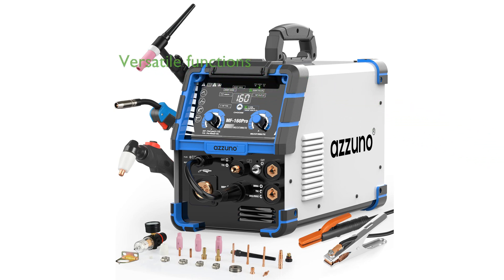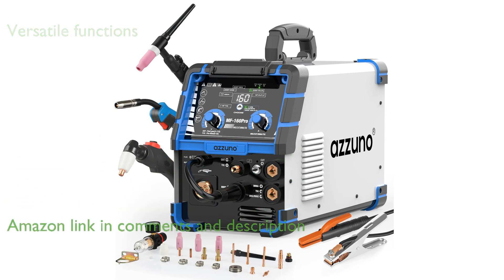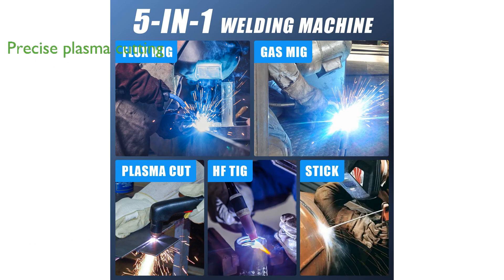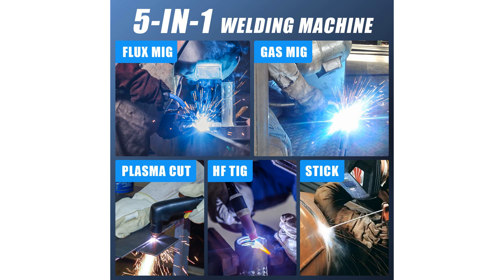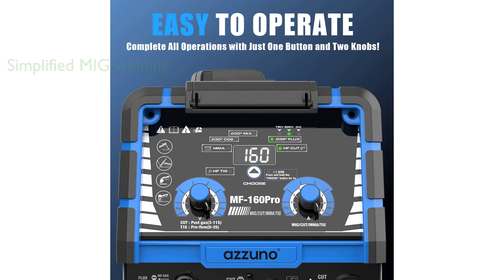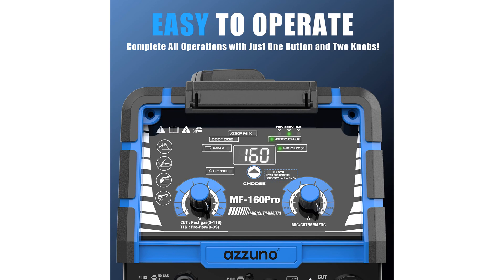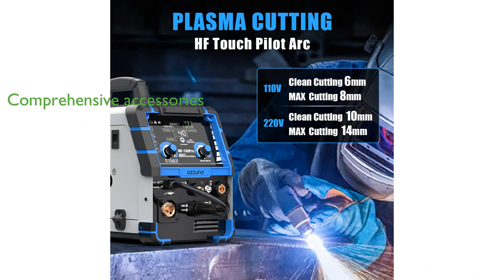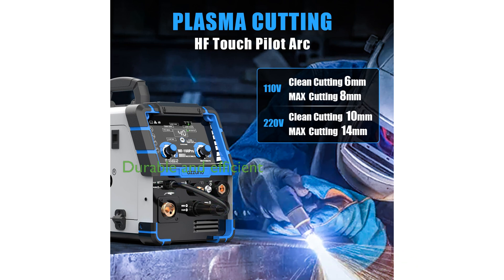REVIEW (2025): AZZUNO 5-in-1 160A Welder. First Look.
Join us for a brief tour of the AZZUNO 5-in-1 160A Welder.

The AZZUNO 5-in-1 160A Welder is a versatile machine that combines five different welding and cutting functions, making it a comprehensive tool for both professionals and hobbyists.

With its efficient plasma cutting capability, this welder can achieve precise and clean cuts on materials such as stainless steel and aluminum, thanks to its powerful dual voltage and forty ampere output.

The advanced digital control feature in the synergic MIG welding mode allows for automatic adjustments, simplifying operations and enabling users to produce high-quality welds with ease.

Its high-frequency TIG welding mode enhances precision and reduces contamination, making it particularly suitable for detailed work on mild and stainless steel.

The welder comes with a complete set of accessories, including various torches and a regulator, ensuring that users have everything they need to get started right away.

Designed and manufactured by AZZUNO, this multiprocess welding machine promises durability and efficiency, catering to a wide range of welding tasks.